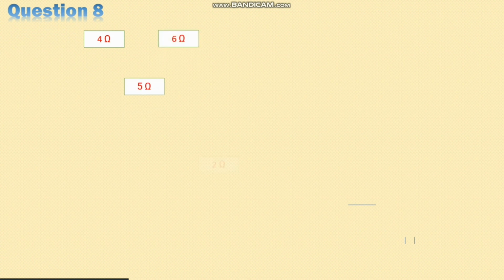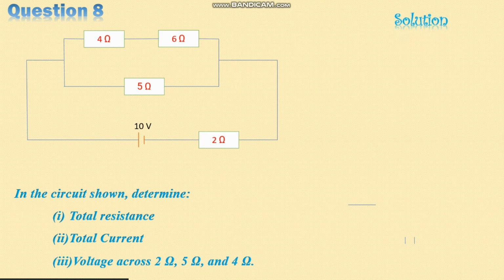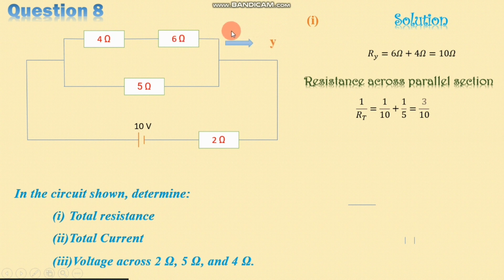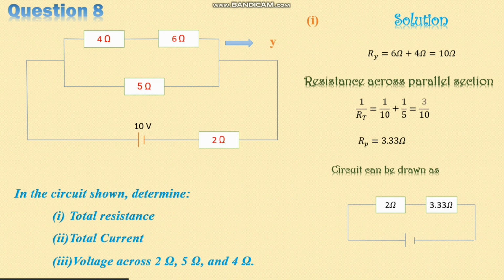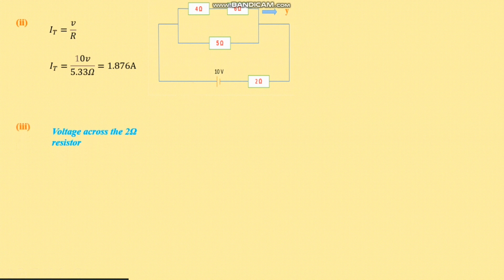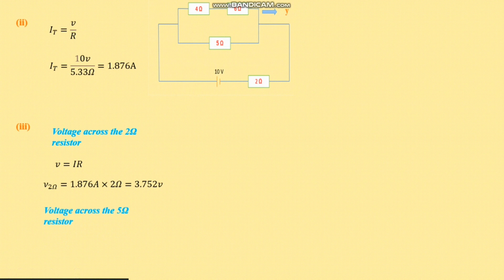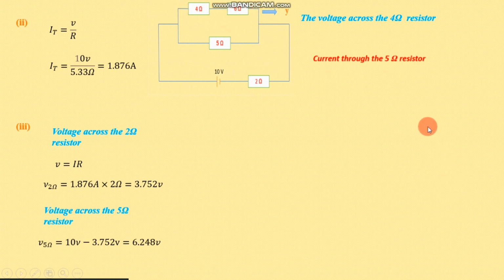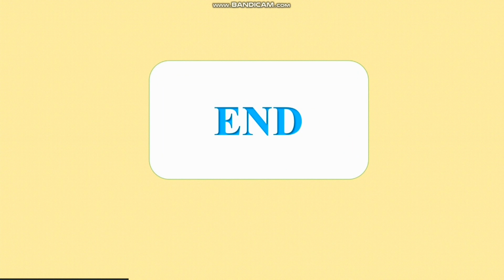CURRENT ELECTRICITY PROBLEM!!!